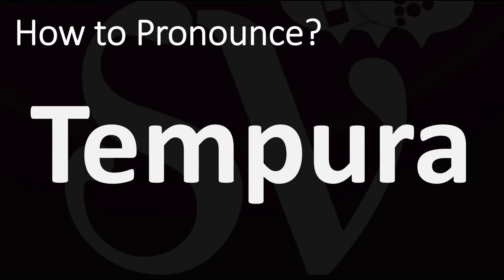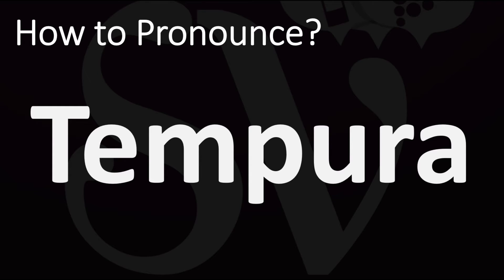How to Pronounce Tempura? (CORRECTLY)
This video shows you How to Pronounce Tempura (batter), Japanese, pronunciation.

Tempura is a typical Japanese dish usually consisting of seafood, meat and vegetables that have been battered and deep fried. The dish was introduced by the Portuguese residing in Nagasaki through the fritter-cooking techniques in the 16th century. Wikipedia Source